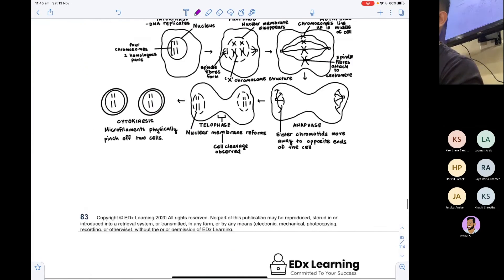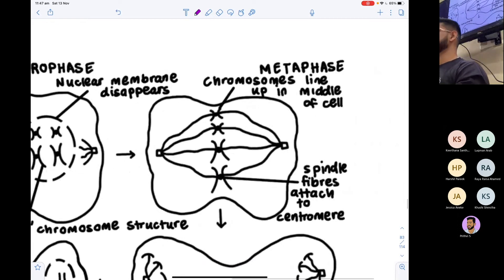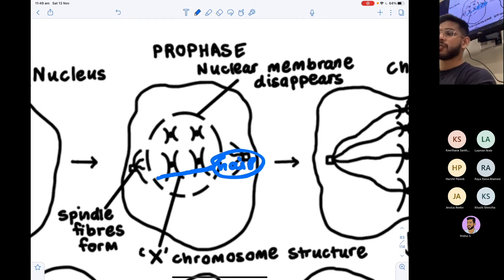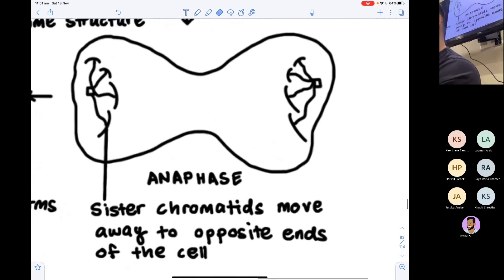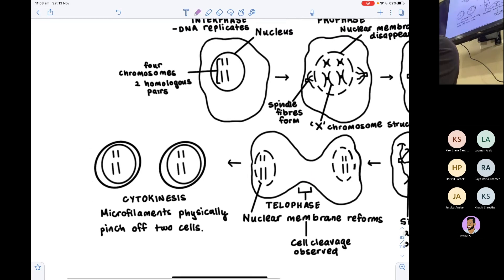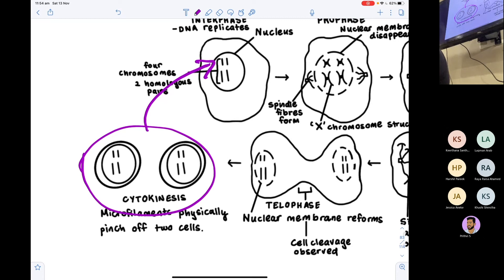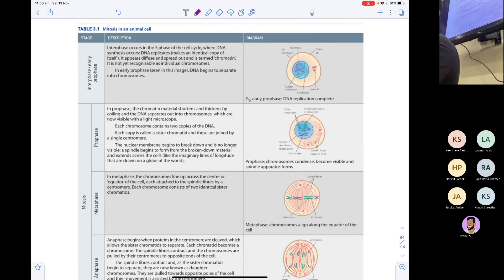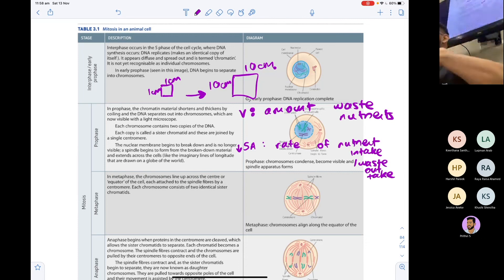HSC Biology: Mitosis EXPLAINED! | Module 5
In this video, our 99.95 ATAR, 1st-in-State Biology Mentor Prithvi will break down the process of mitosis including extra detail for each cellular phase!